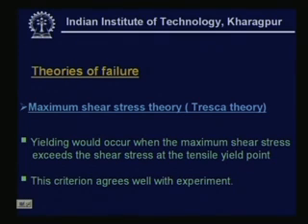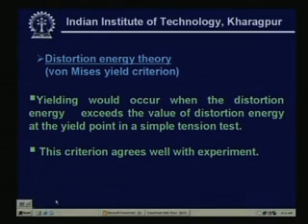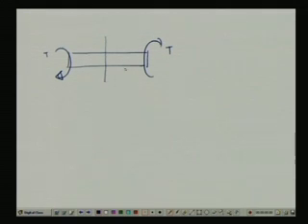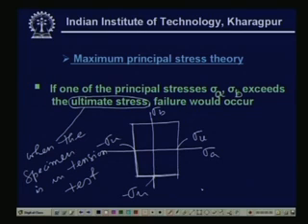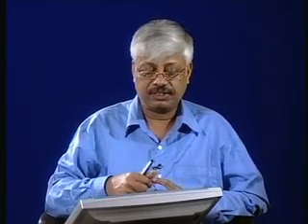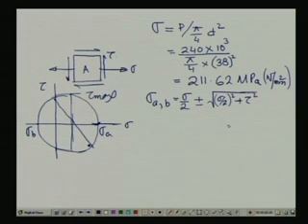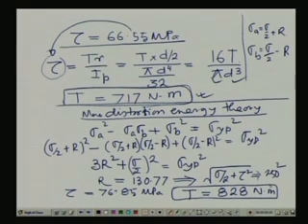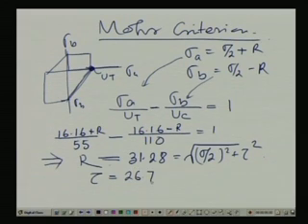Lecture -9 Design For Strength